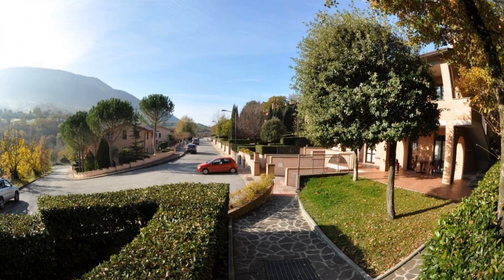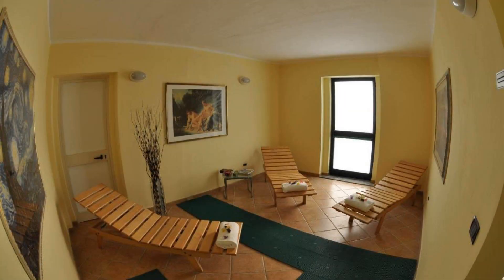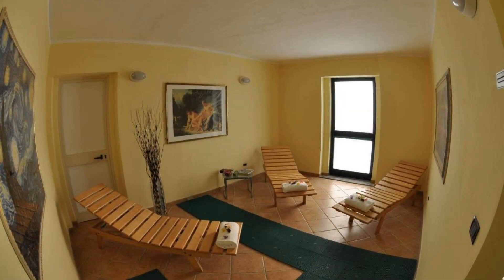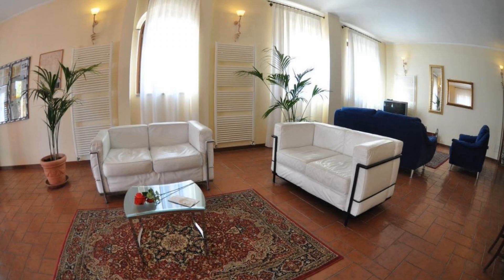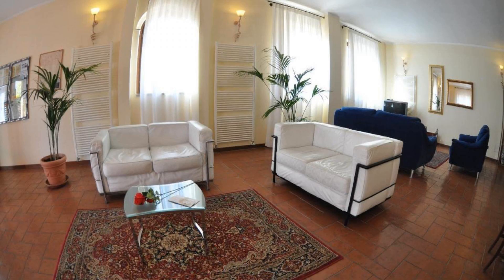Carpediem Assisi Living Club, Piano Delle Pieve, Italy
About Property:
You're eligible for a Genius discount at Carpediem Assisi Living Club! To save at this property, all you have to do is sign in.
Offering a summer swimming pool and tennis court, Carpediem Assisi Living Club has a peaceful location in Monte Subasio Nature Park. It provides a free shuttle bus to Assisi, less than 5 minutes' drive away.
Renovated apartments have air conditioning and modern decor. Each one has an open-plan living room and kitchen with a kettle and toaste...
Property Type: Hotel
Address: SSS 444 Del Subasio, 06081 Piano Delle Pieve, Italy
Searching For
1. Carpediem Assisi Living Club - Piano Delle Pieve - Italy
2. Carpediem Assisi Living Club - Piano Delle Pieve - Italy Address
3. Carpediem Assisi Living Club - Piano Delle Pieve - Italy Rooms
4. Carpediem Assisi Living Club - Piano Delle Pieve - Italy Amenities
5. Carpediem Assisi Living Club - Piano Delle Pieve - Italy Offers and Deals
Audio Credit:
Track Title: Blank Slate
Artist: VYEN